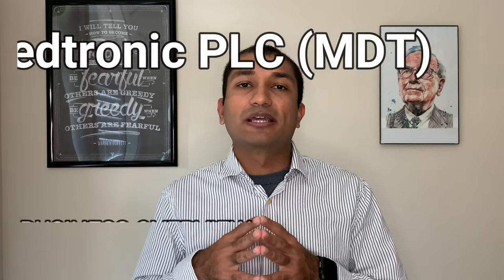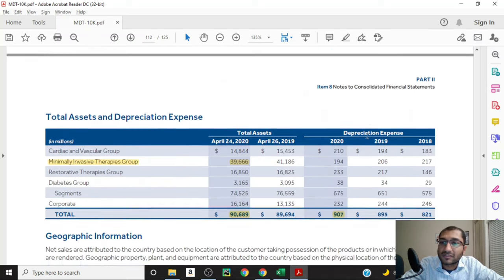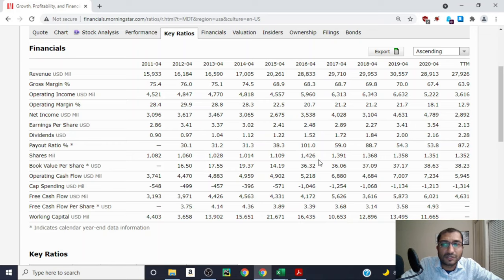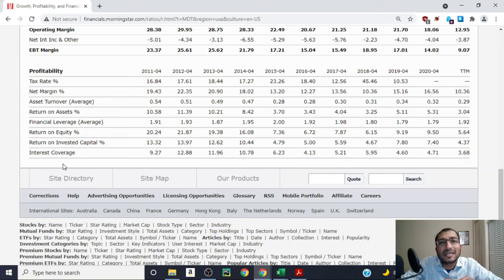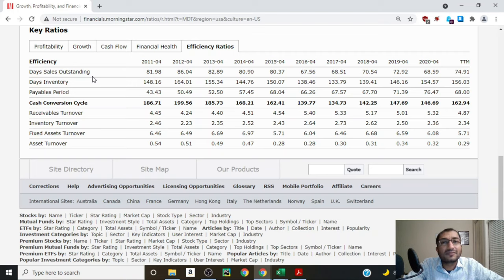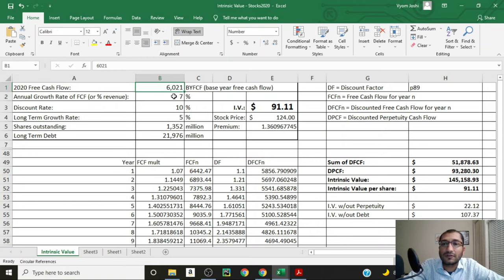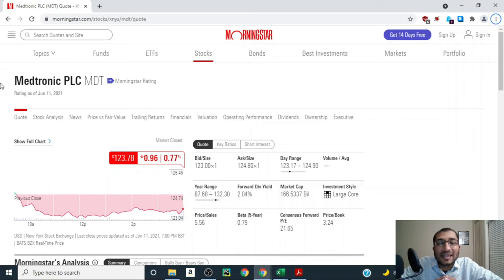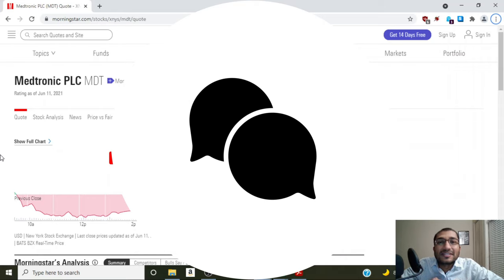Medtronic (MDT) Fundamental Stock Analysis - Value Investing - Medical Devices - Medical Technology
Is Medtronic (MDT) Stock A Buy? 2021 Fundamental Analysis - Investing in Medtronic PLC (MDT). In this video, we look at the Medtronic's Fundamentals. We review Medtronic's Operating Segments, Key Ratios, perform a Discounted Cash Flow (DCF) analysis to find the intrinsic value, and calculate the expected Rate of Return to find the return on this investment. We review Key Ratios such as Revenue, Net Income, Shares outstanding, Dividends, Payout Ratio, Free Cash Flows (FCF), Financial Leverage, Current Ratio, Debt to Equity Ratio, Return on Equity (ROE), etc. We also compare Medtronic's current valuation to that of S&P 500.

Timestamp
0:00​ Introduction
0:33 Business Overview
4:14 Key Ratios Analysis
14:28​ Discounted Cash Flow Analysis / Intrinsic Value
16:59​ Expected Rate of Return Calculation
18:08​ Summary / Conclusion

Medtronic plc is an American-Irish registered medical device company that primarily operates in the United States. Medtronic has an operational and executive headquarters in Fridley, Minnesota in the US.